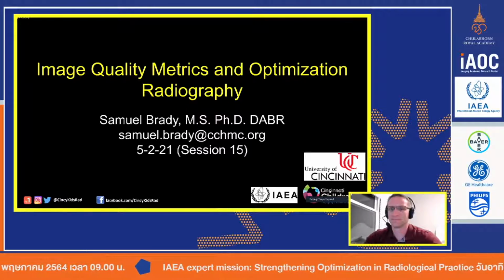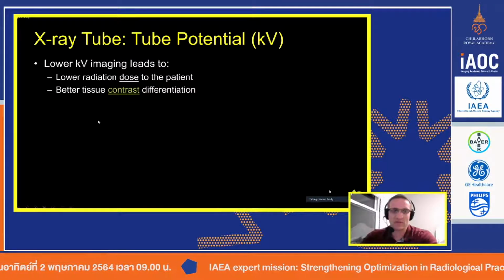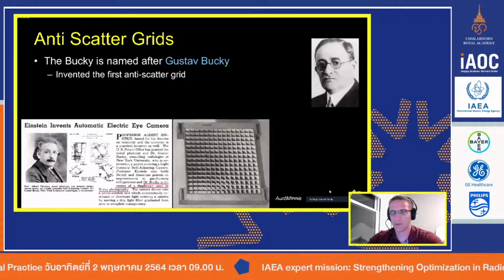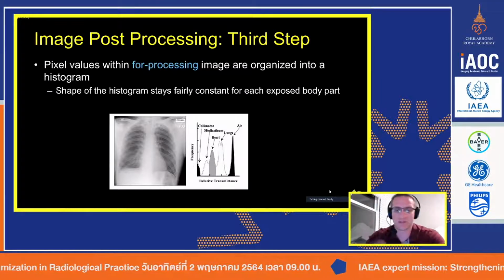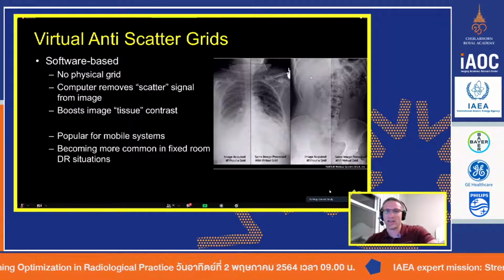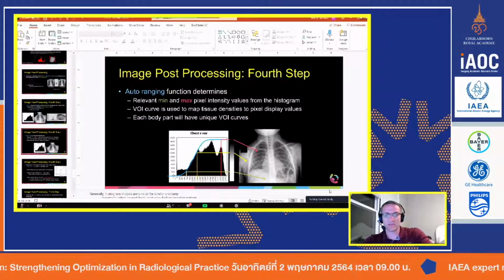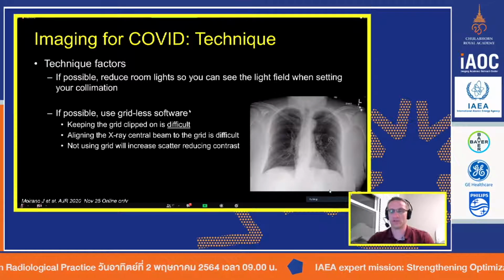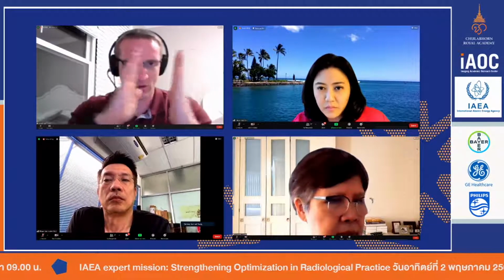IAEA expert mission: Strengthening Optimization in Radiological Practice * DR/CR Imaging quality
Week 8: May 2, 2021
* DR/CR Imaging quality metrics
** DR/CR Imaging quality optimization
*** Special topic on CXR in COVID-19 era - Physicist perspective
By Sam Brady, PhD
Cincinnati Children Hospital, USA
Weekly lecture Sunday
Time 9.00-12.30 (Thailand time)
Free online lecture with CME credits
Registration required, limited seats
YouTube channel: Imaging academic outreach center
เป็นการประเมินในภาพรวมของการจัดงานประชุม รูปแบบใหม่ zoom lecture with FB and YouTube live